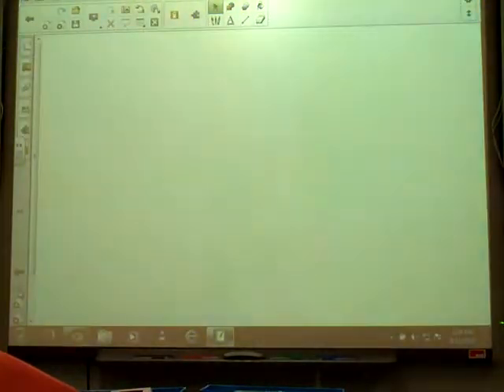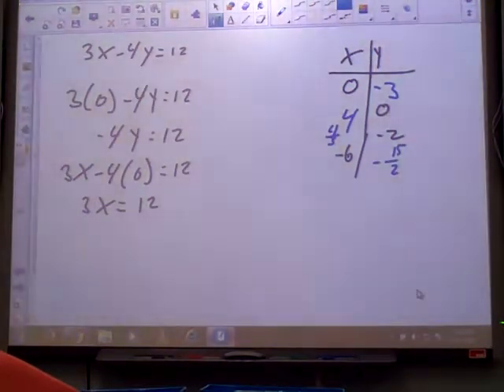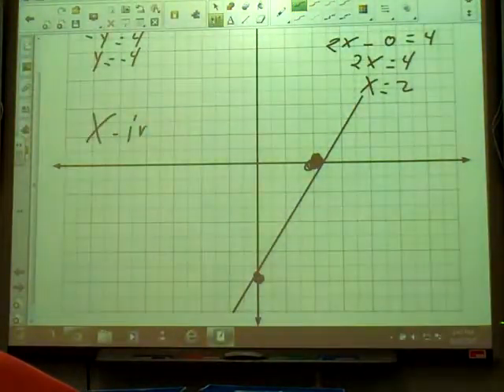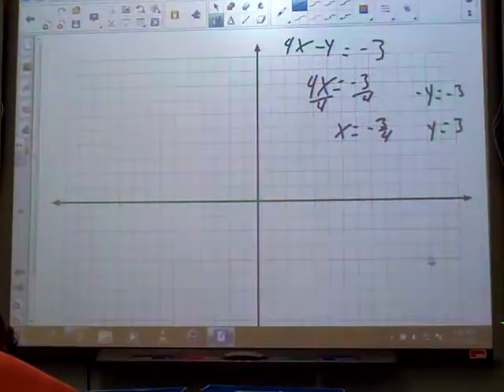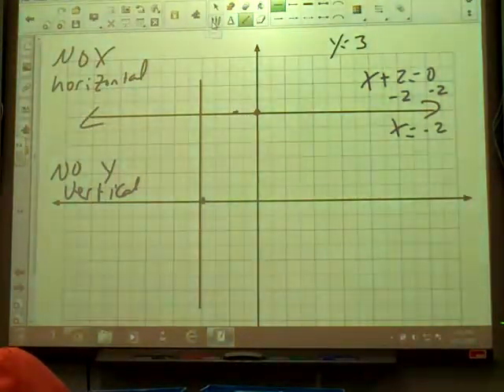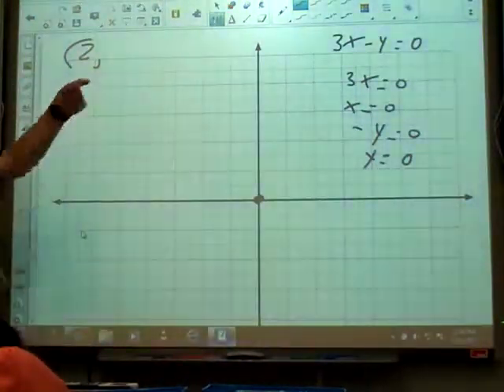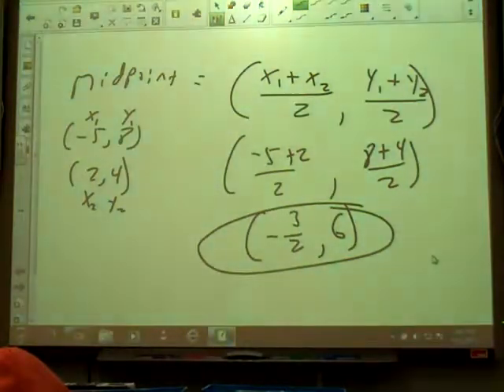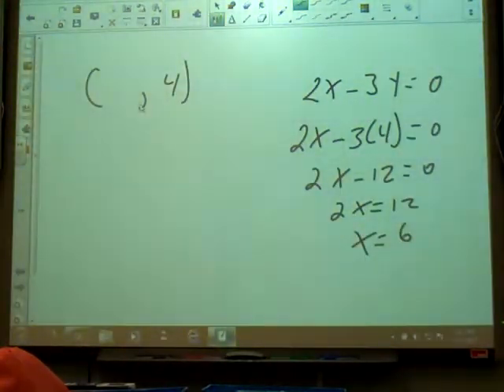9/11/17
Algebra 3